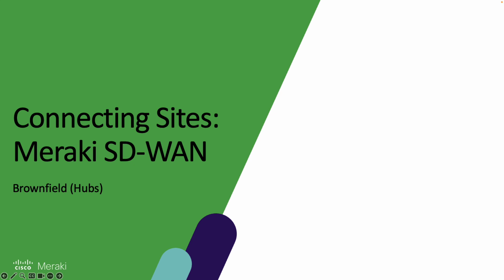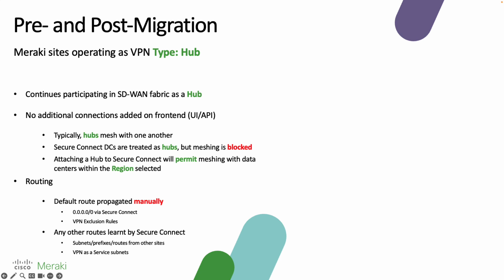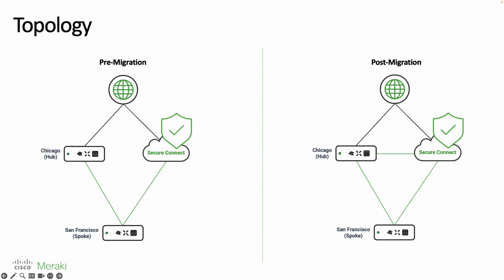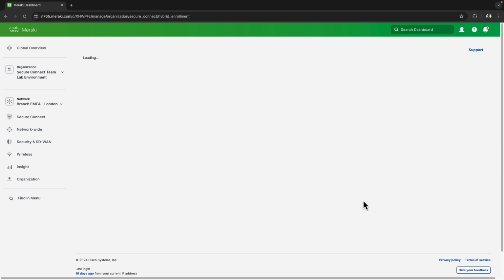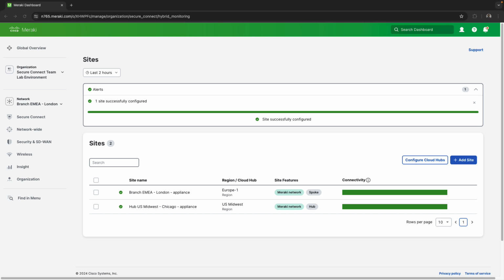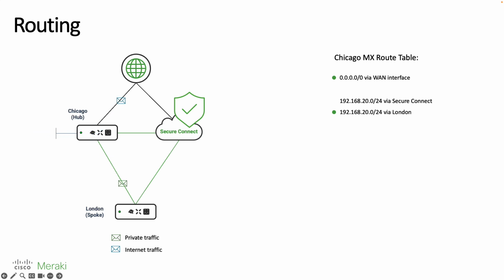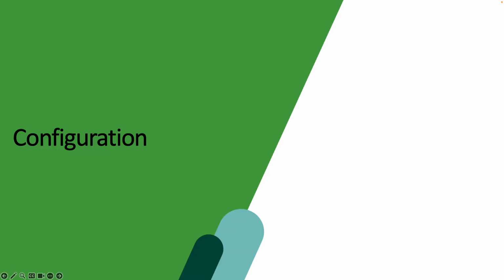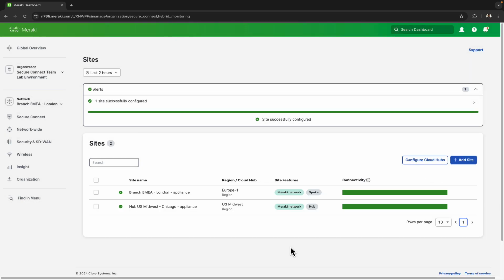Cisco Secure Connect: Meraki SD-WAN Implementation (Brownfield: Hubs)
In this video, Sahand takes us through how to set up hubs in a brownfield environment